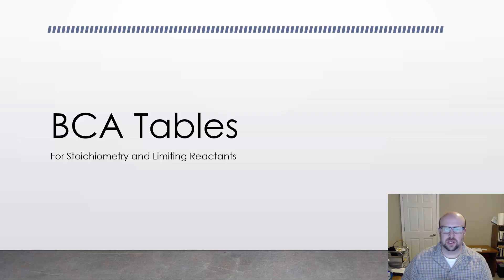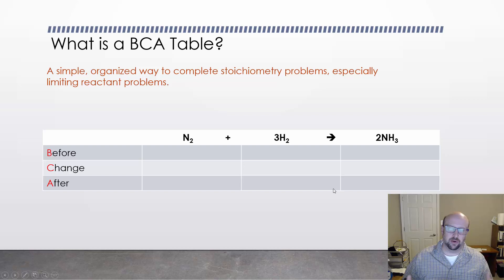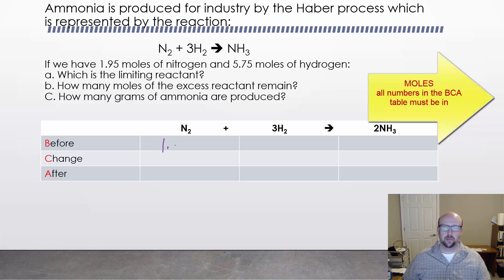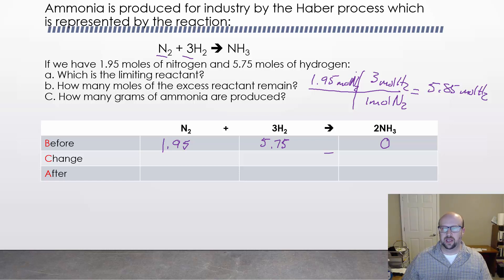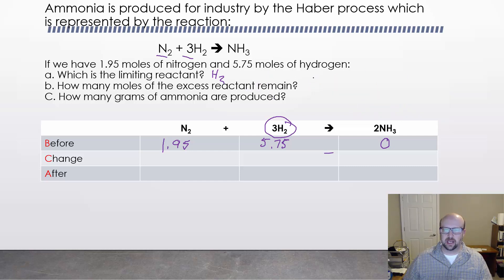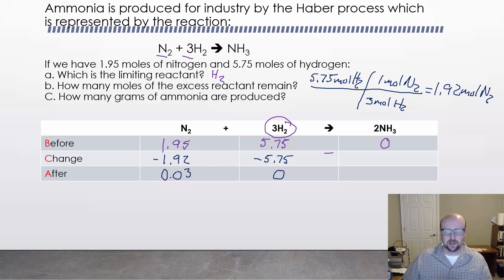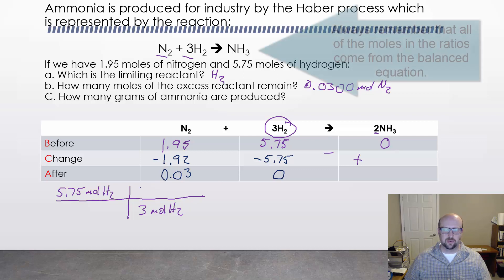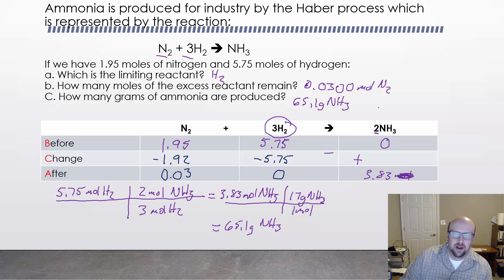BCA Tables Explanation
BCA Tables are a more organized way to calculate limiting reactants, amounts of excess left behind, and the amount of products produced. This is video one of a two part set.